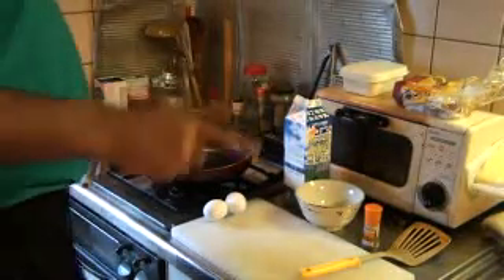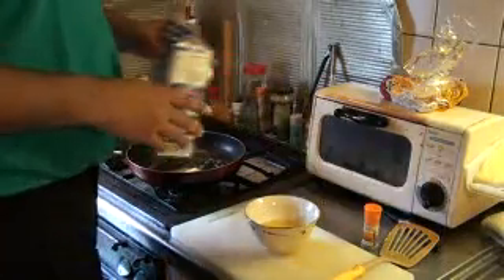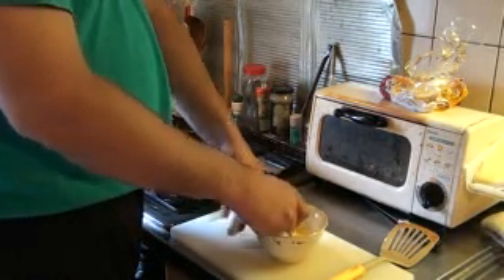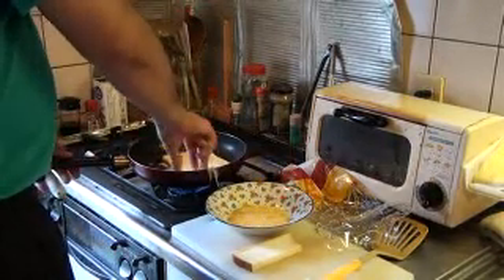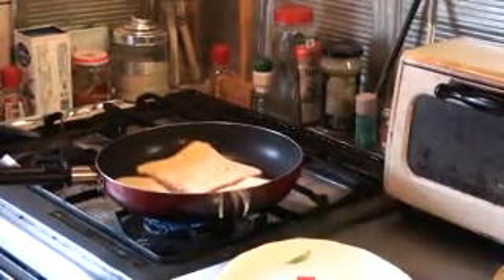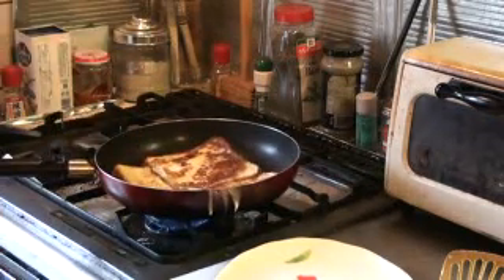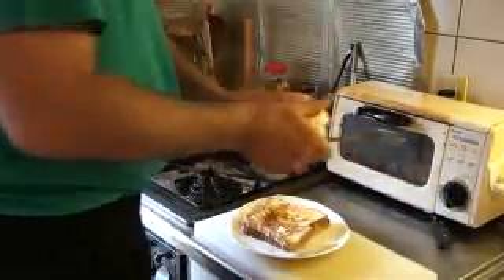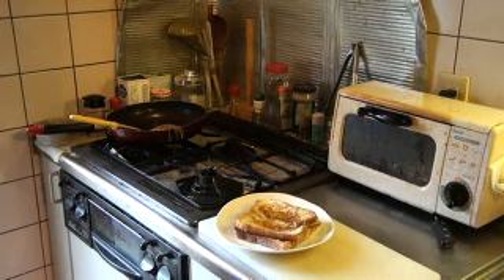手軽にフレンチトースト / Fench toast anytime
フレンチトーストはいつでも簡単に作れるんです / mainly introducin to Japanese people who do not know how to make a French toast